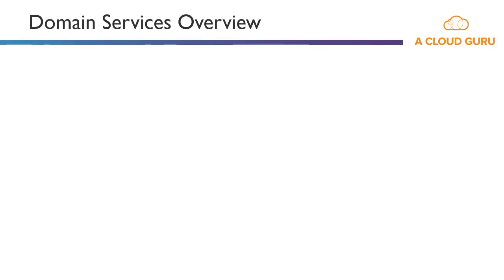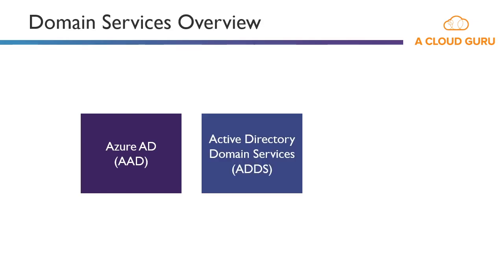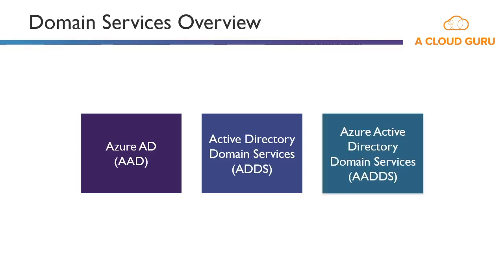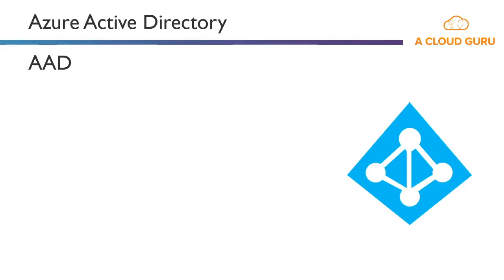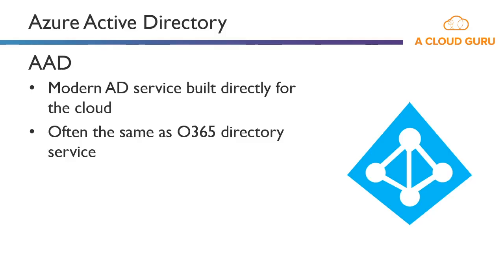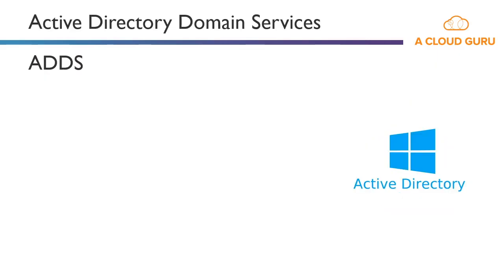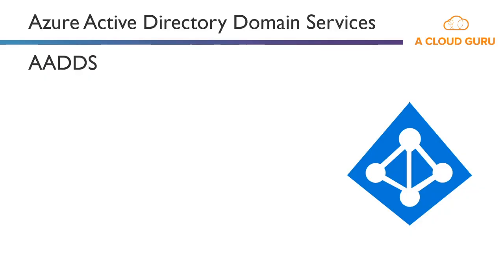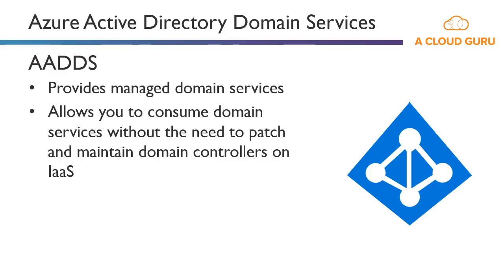20 077 Domain Services Intro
20 Manage Azure Active Directory